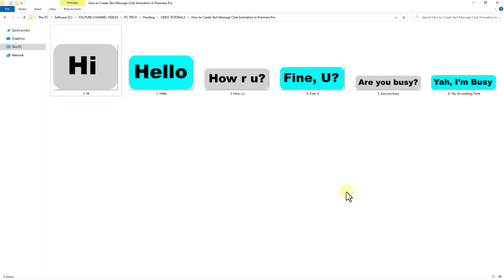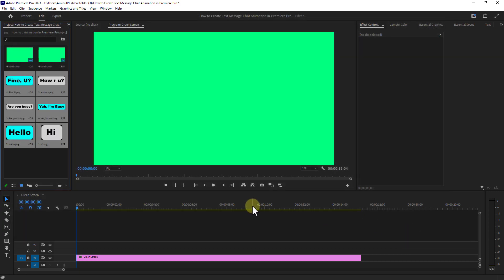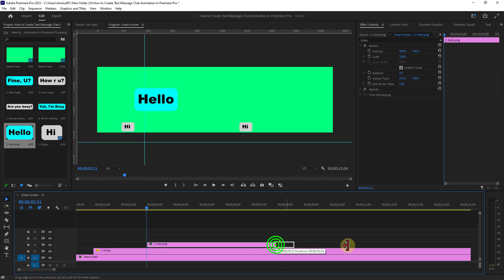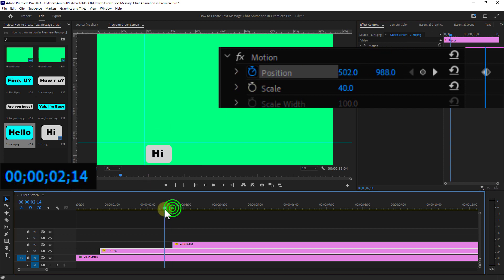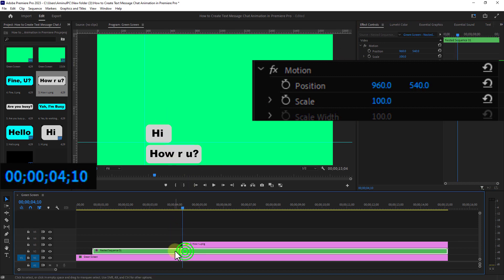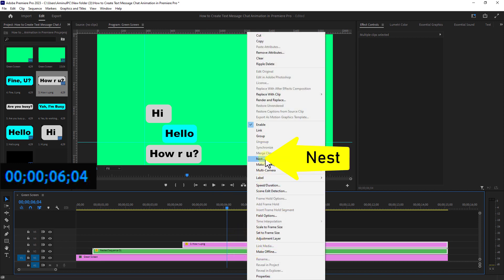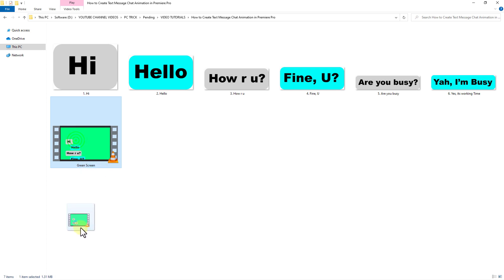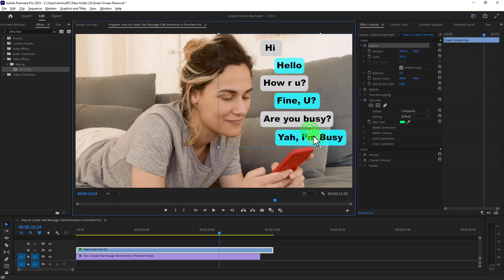How to Create Text Message Chat Animation in Premiere Pro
Create Animated Text Message Chat with in Adobe Premiere Pro 2023